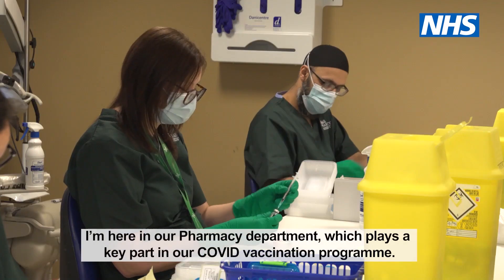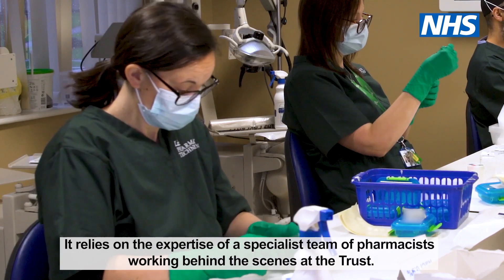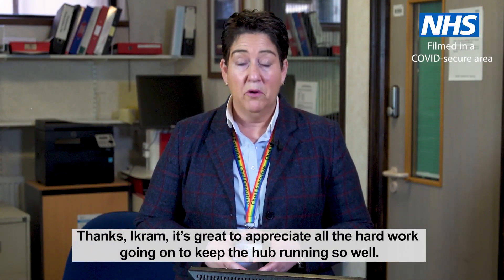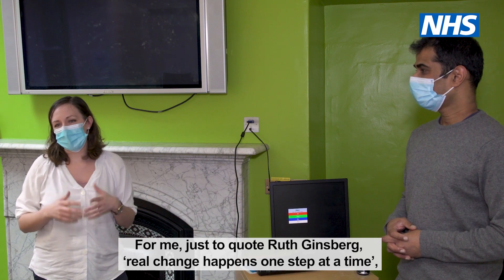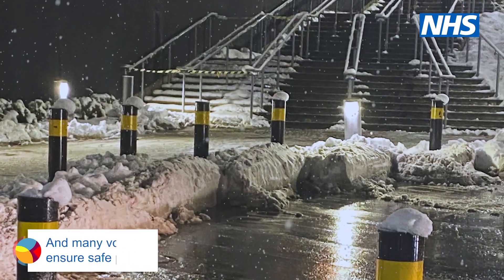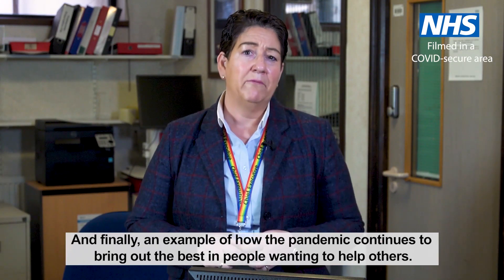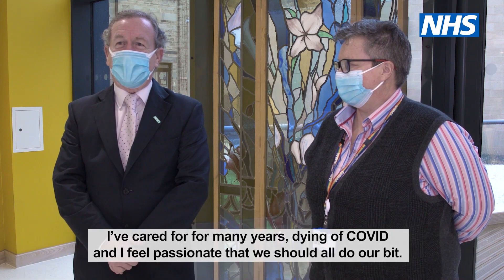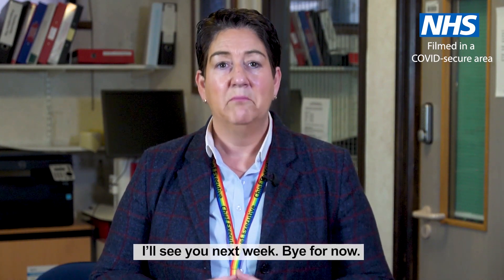Mel's Weekly Round-Up of News at BTHFT, Jan 22, 2021, Edition 15